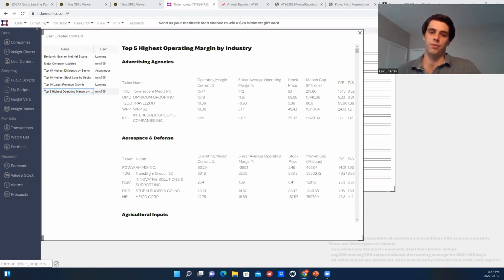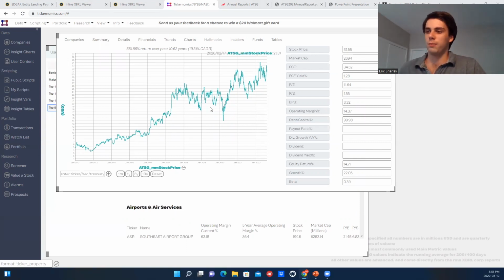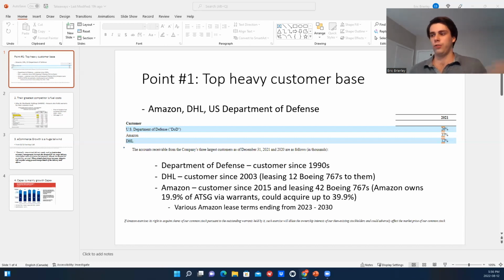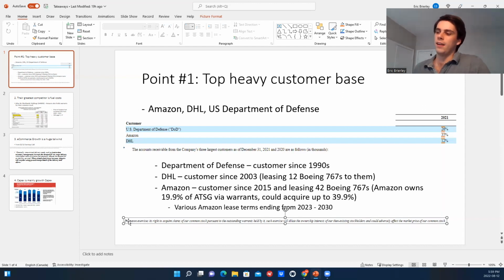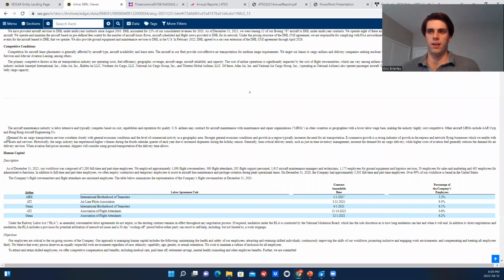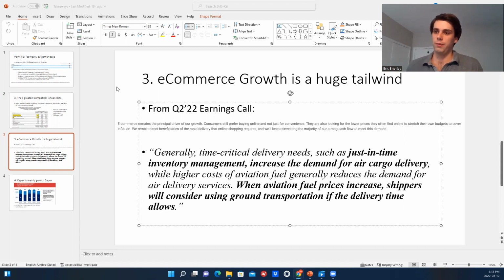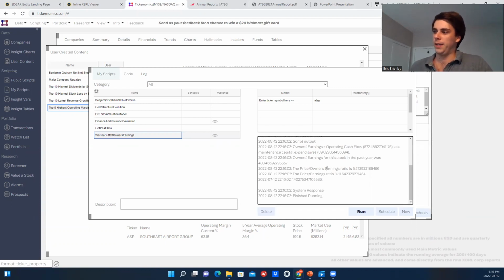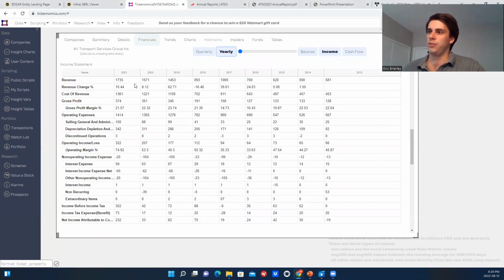A little known company with a unique competitive advantage: ATSG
This video is not intended to be financial advice, do not make any investing decisions based on the contents of this video.

0:00 Highest operating margin companies
5:29 Top heavy customer base
8:00 Bullied by Amazon
11:24 Fuel costs are their greatest competitor
16:02 eCommerce is a tailwind
17:41 Growth vs maintenance CAPEX
20:03 Owner's Earnings
23:19 Concluding thoughts